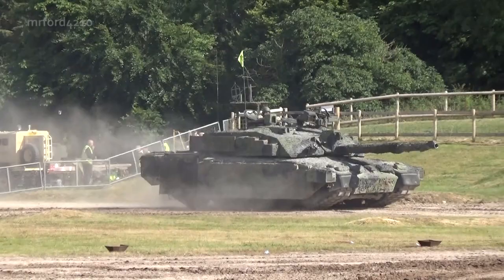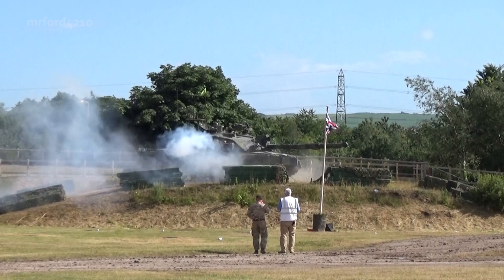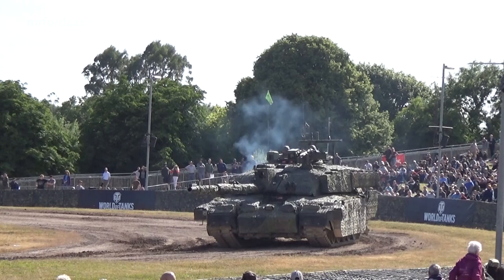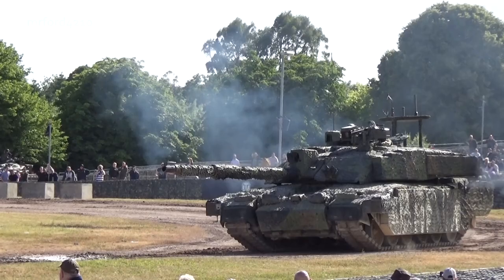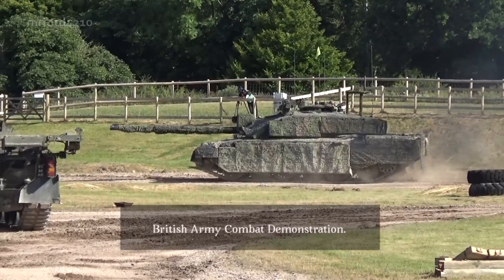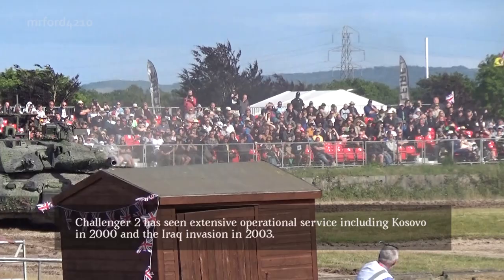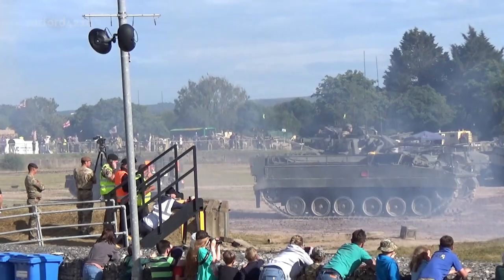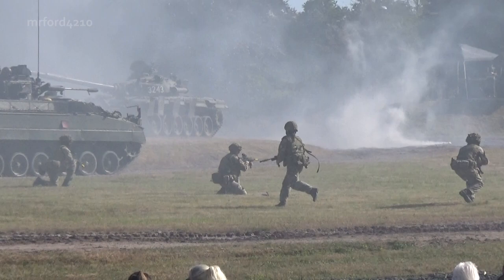Challenger 2 Tank - Tank Fest 2022 - Tank Display at Bovington Tank Museum, Dorset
Challenger 2 tank being put through it’s paces at the Bovington Tank Museum’s Kuwait Arena during TankFest 2022.

The Challenger 2 tank is the British Army’s main battle tank and has been in operational service since 1998, successfully supporting the British Army operations in Bosnia, Kosovo and Iraq.,.It’s primary role is to destroy or neutralise armour, but it can also operate successfully in peace keeping activities. The Challenger 2 is powered by a Perkins CV12-6A V12 diesel engine and has a range of 340 miles and a maximum road speed of 37 mph. The Challenger 2 is manned by a crew of four. It’s main armament is a L30A1 120-millimetre  rifled tank gun. It also has secondary weapons: a L94A1 EX-34 chain gun  and a L37A2 machine gun. The sighting systems, turret and gun are fully stabilised enabling rapid target engagement when either the tank is stationary or on the move. The turret and hull are also protected with second generation Chobham armour.

TANKFEST is an event held by the Bovington tank museum over 3 days in June each year. Tankfest features live tank displays, including historic tanks, talks, demonstrations and living history. Visitors can also explore the museum including areas normally not open to the public.

The Bovington Tank Museum houses one of the largest collections of tanks and armoured vehicles in the world. There are over 300 tanks and armoured vehicles on display telling the story of the tank from its origins, through the First and Second World Wars up to the modern day. The Museum runs special events throughout the year including live Tank Action Displays in the Museum’s arena during school holidays and some dates in September. The display includes a number of tanks and informative narration. Facilities The museum offers excellent parking. The display halls are light, modern and spacious, offering free access for wheelchair users around the exhibits. The museum also has a very good restaurant and café area. Activities and living-history events are also offered for children at certain times of the year.

The Tank Museum is located in Linsay Rd, Bovington, Dorset BH20 6JG.

Musical credits:
Courtesy of Epidemic Sounds
Cold War Games by Gabriel Lewis
The rights for all trademarks and copyrighted material remains with the owners, no infringement of copyright is intended.